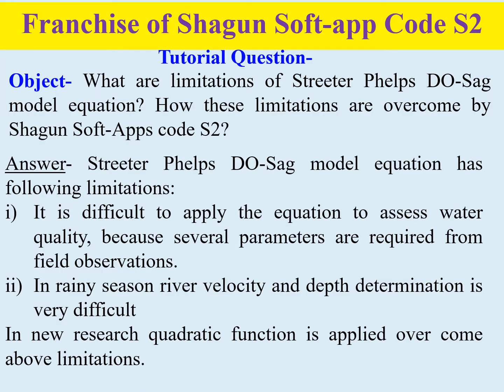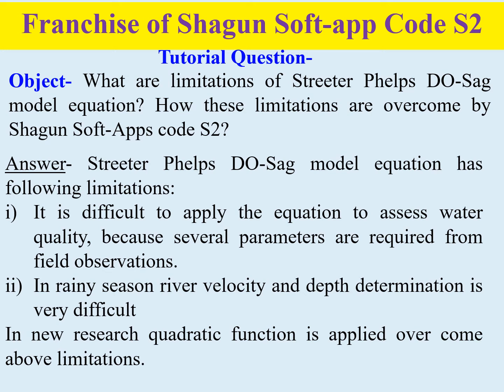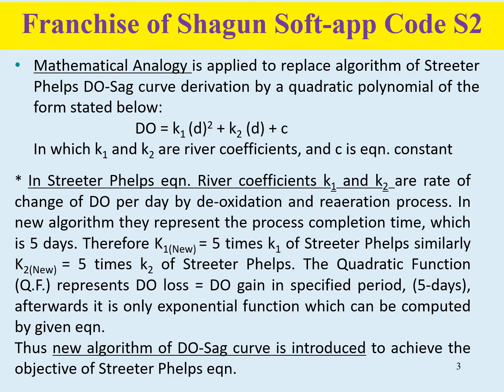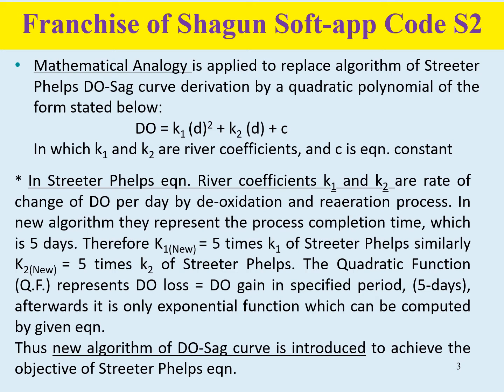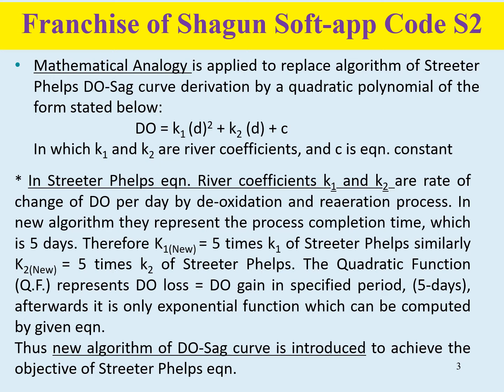Soft app S2 Tutorial Questions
Franchise of Shagun Soft Apps code S2- Internship training of DO mechanics